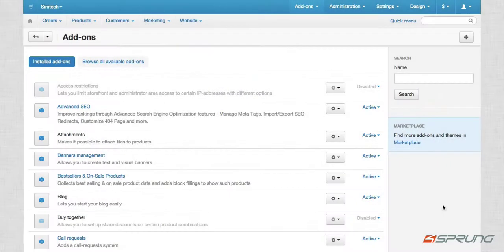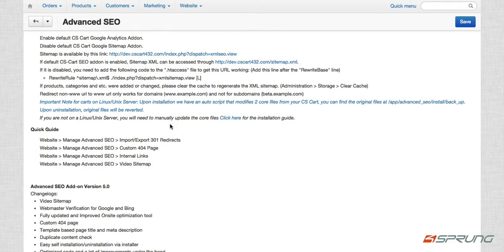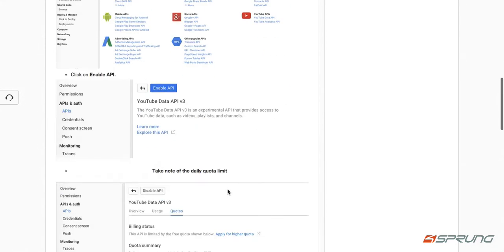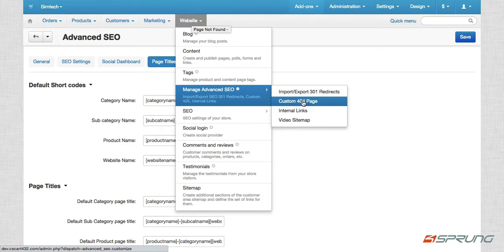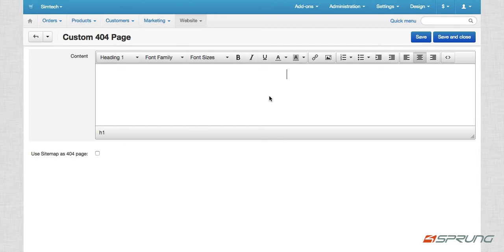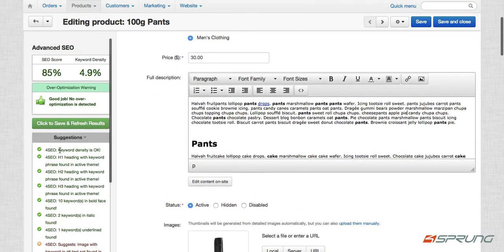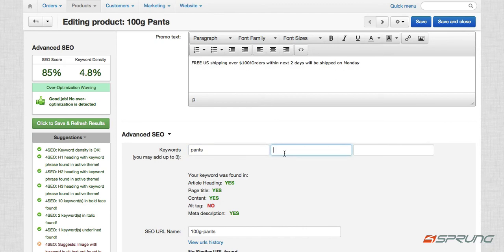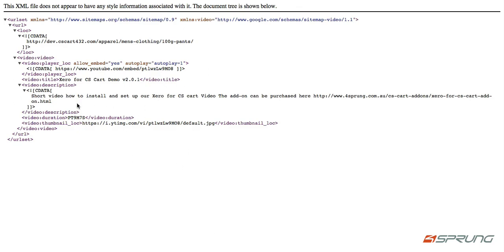CS Cart Advanced SEO Suit v5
The latest Advanced SEO Suite by 4Sprung has over 20 new features, now allows easy self install and has a 100% CS Cart Framework compatible code base.

New Features:
Extensive onsite Optimisation check
Over-Optimization & Penalisation Warning
Multiple Keyword Analysis and Optimisation
Video Site Map
Automatic internal cross linking
Automatic Meta Tag Generation
Automatic Page Title generator
Duplicate Content Detection